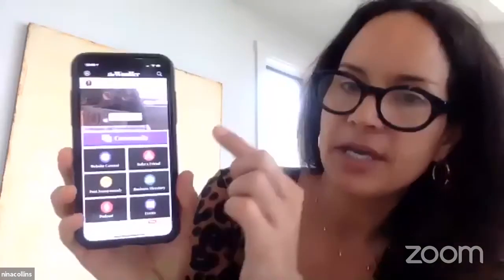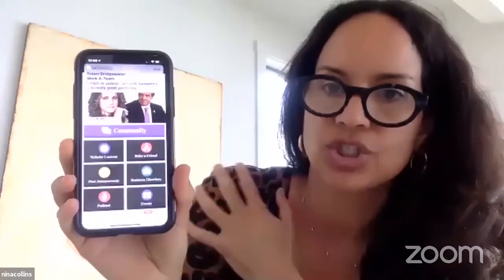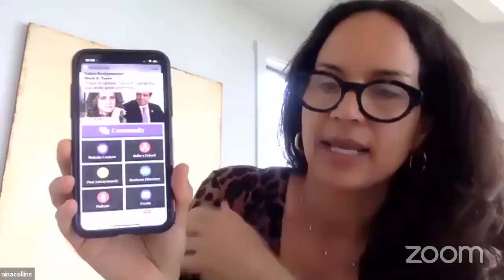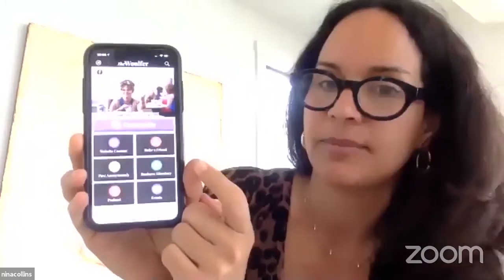Woolfer App Updates with Nina